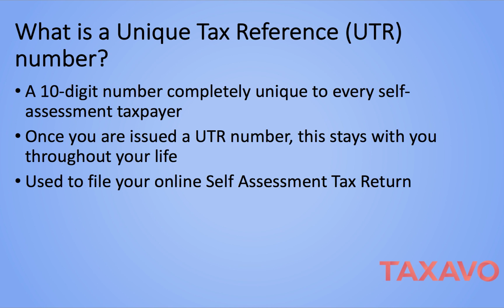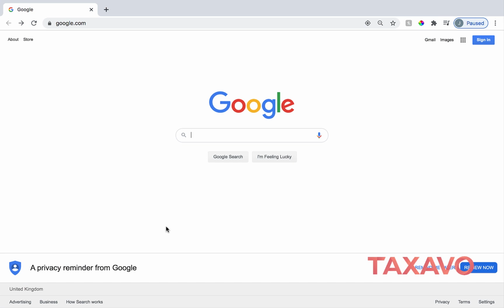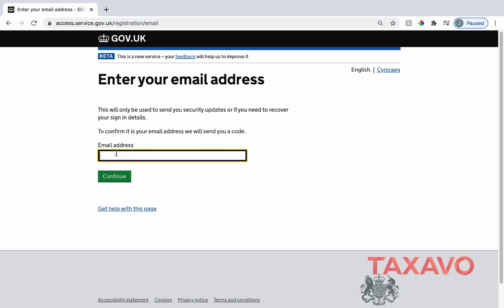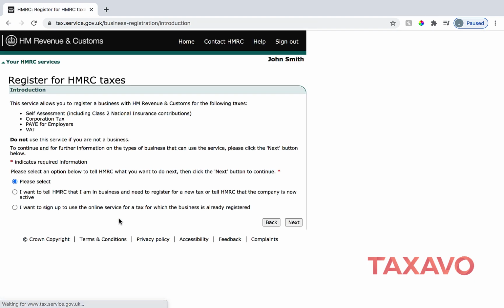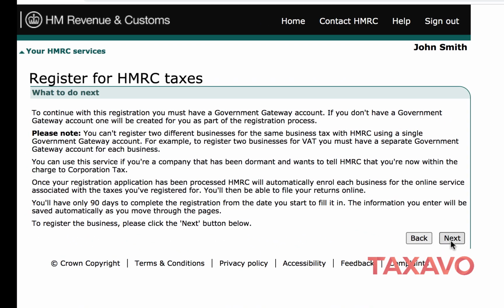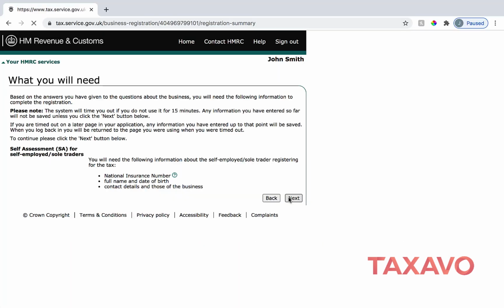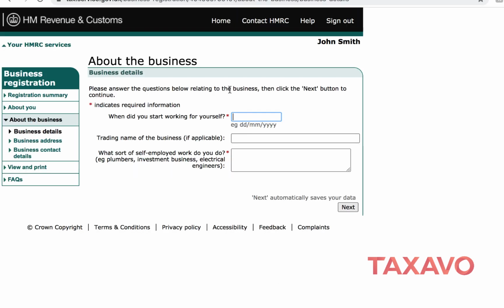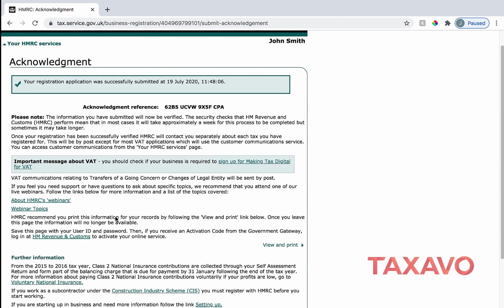How to get a UTR number in 2021 (Step-by-Step Guide)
In this video we will show you a step-by-step guide on how to get your UTR number. We do this by completing a walkthrough of registering for self employment  which is required to be able to complete your online self assessment tax return and will prompt HMRC to issue you a UTR number.

We will explain what a Unique Tax Reference (UTR) number is and what it is used for. We'll also show you how you can recover your UTR number, if you have misplaced it.

If you are still struggling to register for self-assessment or to get your UTR number, visit us and we'll do the whole process for you, for free.